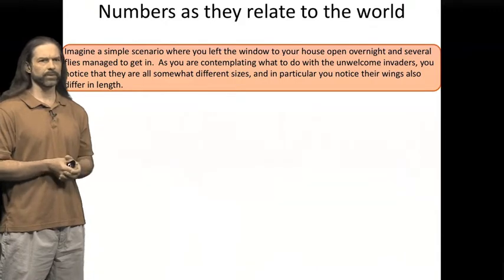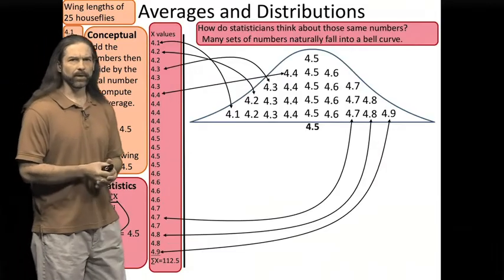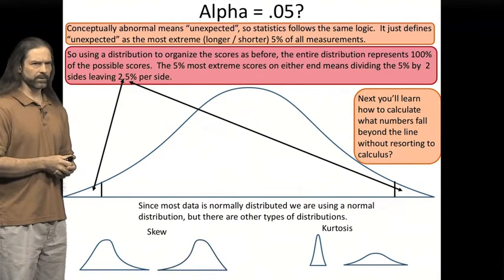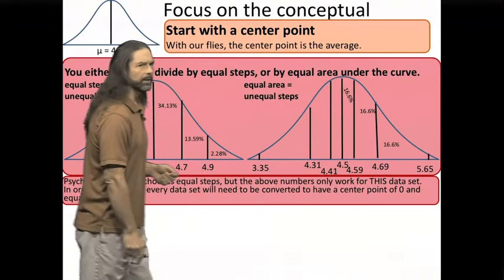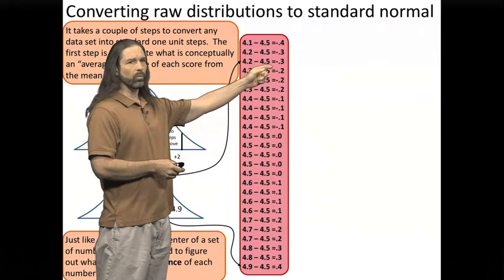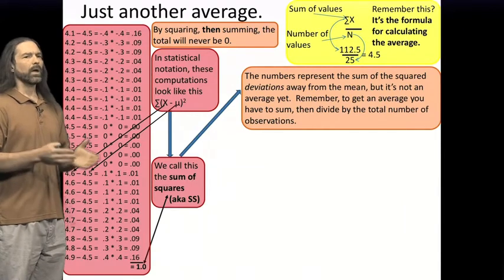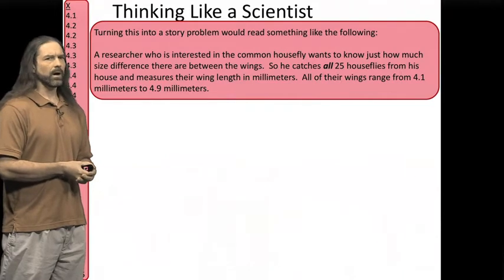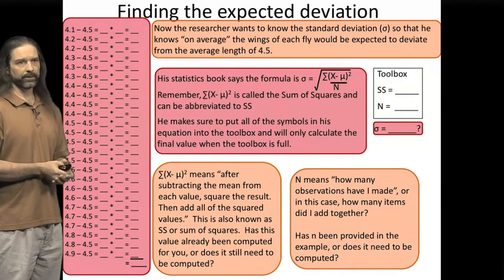Normal Distribution Averages & Standard Deviations